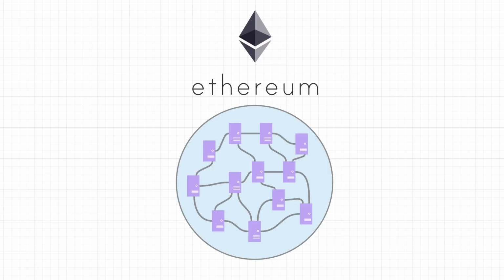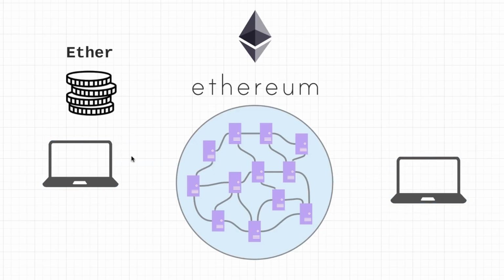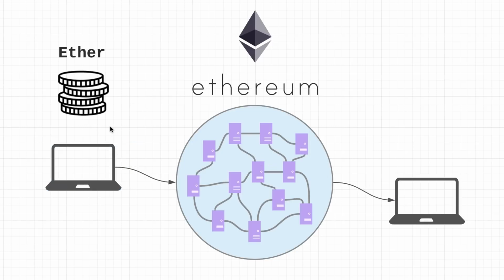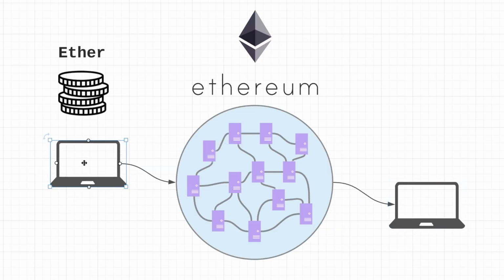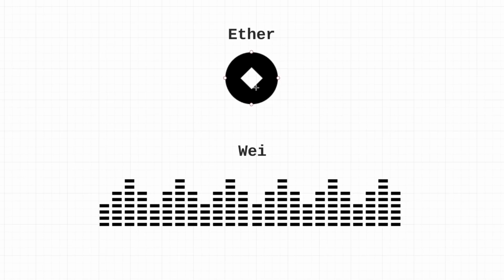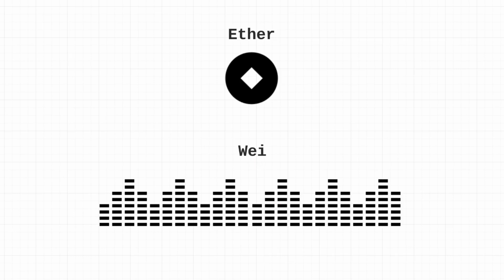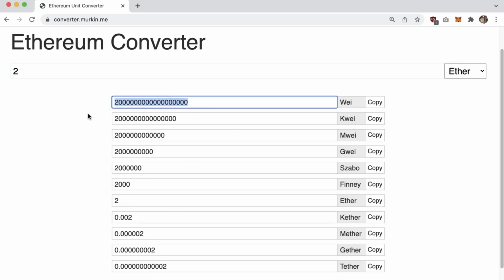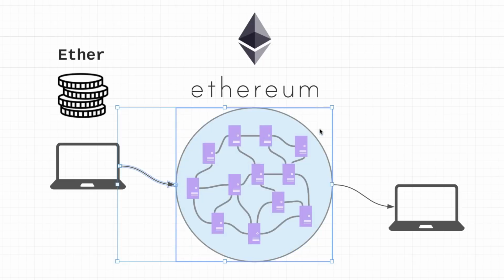Ethereum Tutorial 2 Ether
Welcome to Ethereum Tutorial 2: Ether on CryptoBotLab! 🌟 In this video, we dive into Ether (ETH), the native cryptocurrency of the Ethereum network.

🔍 What You’ll Learn:

What is Ether? Explore the role of ETH within the Ethereum ecosystem.
ETH vs. Bitcoin: Understand how Ether compares to Bitcoin and its unique functions.
How ETH Powers Ethereum: Learn about its use in transactions, smart contracts, and as a fuel for decentralized applications.
Buying and Storing Ether: Get practical tips on how to acquire and securely store ETH.
Perfect for beginners and those looking to deepen their understanding of Ethereum’s core asset.